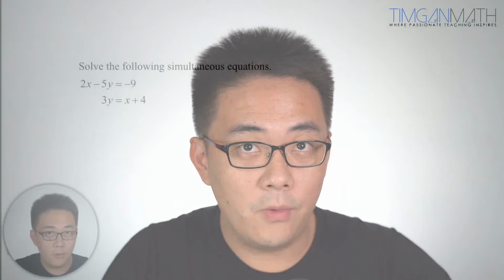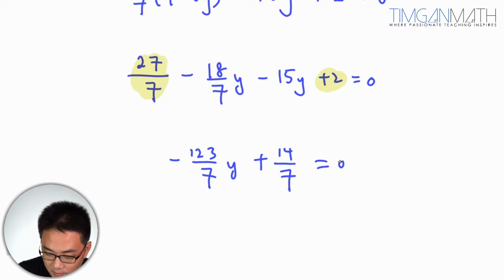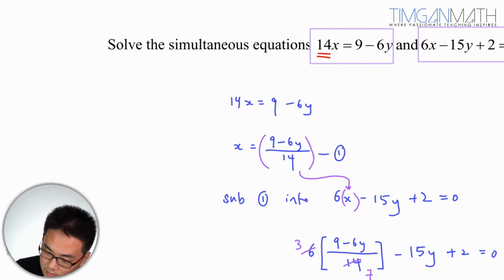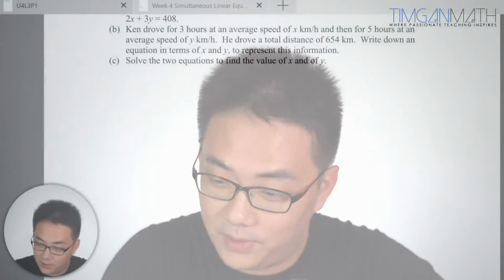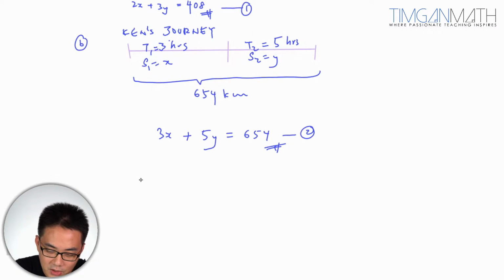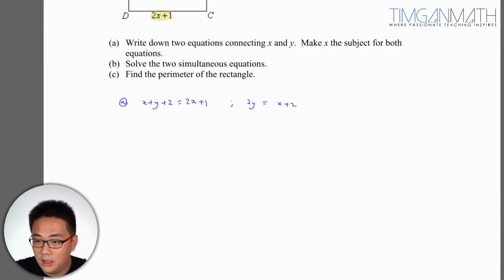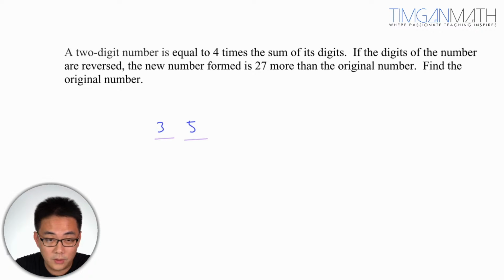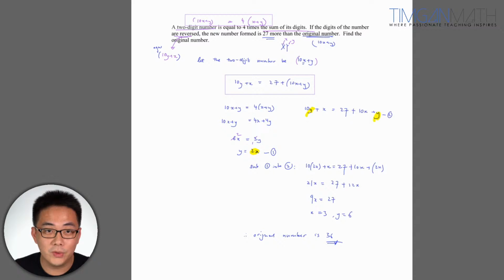Week 4 Simultaneous Linear Equations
WELCOME! Download the worksheet for today’s FREE lesson

If you would like to find out more about Tim Gan Math or join us at one of our classroom lessons, please visit us